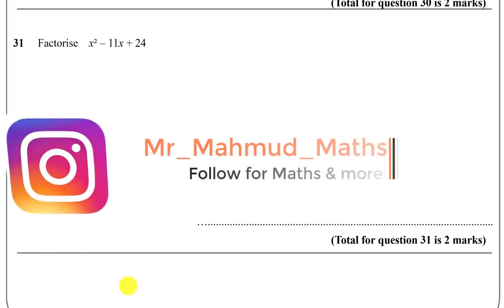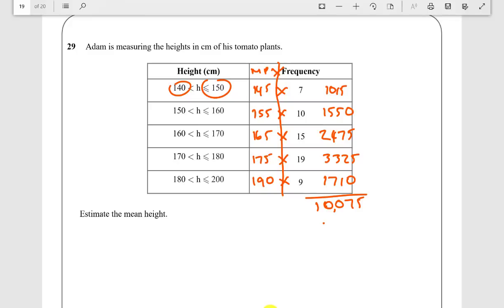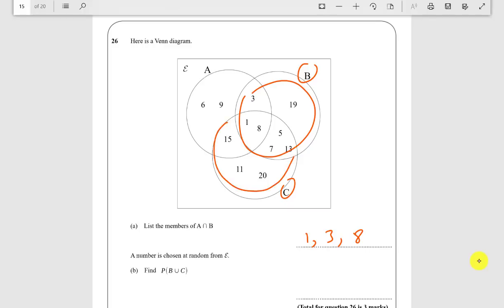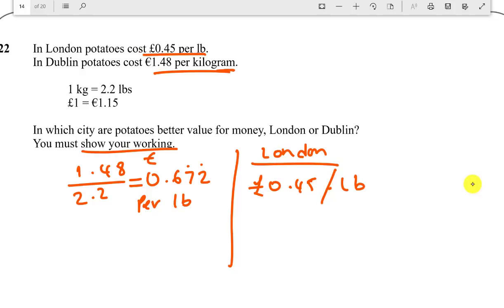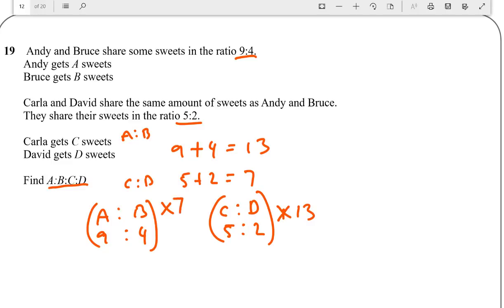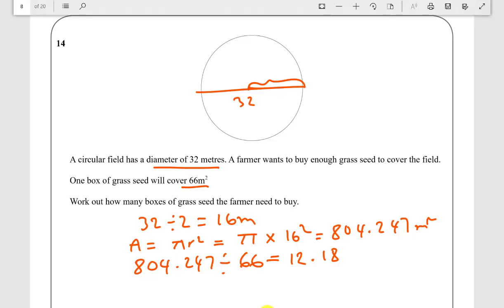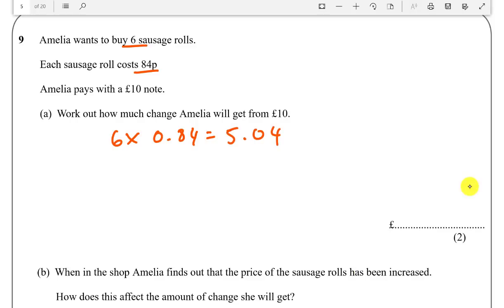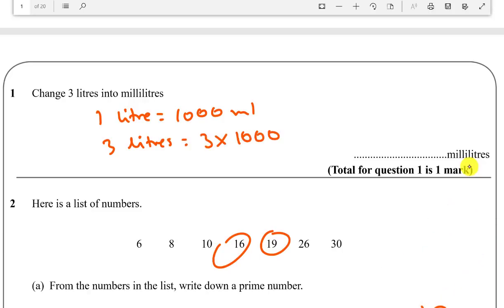GCSE Maths Predicted Paper 2 Calculator Foundation 2019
Gcse Maths revision predicted calculator paper 2 by Maths Genie.

Question 11 correction: 27 monthly payments not £27.